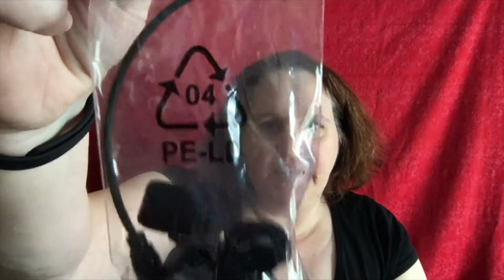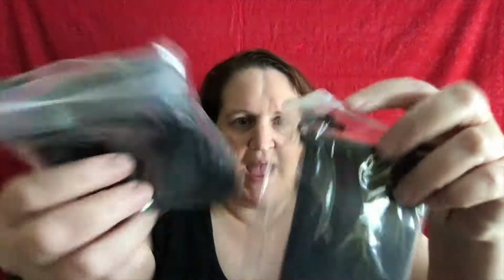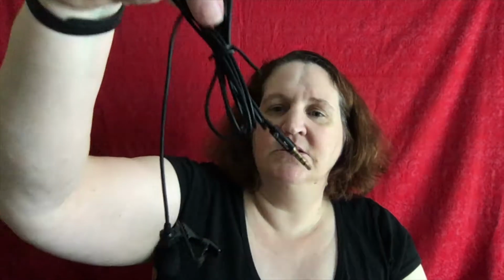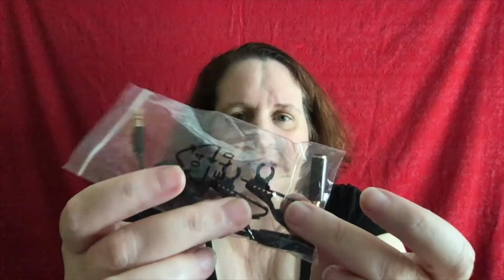QuanFun Lavalier Lapel Mic [Unboxing & Review]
Carma Spence unboxes and tests the QuanFun Lavier Lapel Mic. Watch and hear the difference on both a MacBook Pro laptop and an LG V20 Android phone.

NOTE: I received this mic at a drastically reduced price in return for an honest review. I shot all of this live, and you are seeing my genuine reaction to this product. The only footage I left out is the footage where the mic didn't work, which I mention in the video, just to save time.